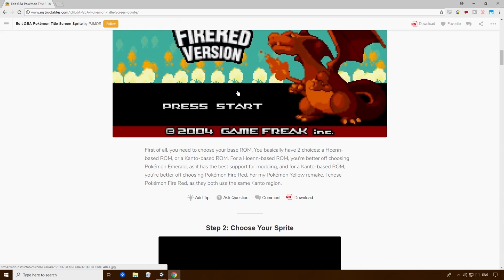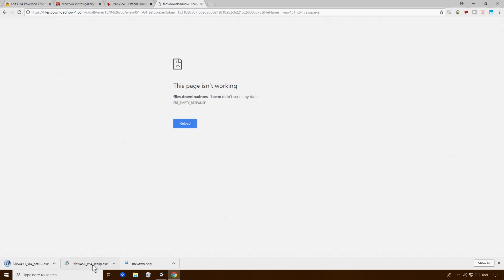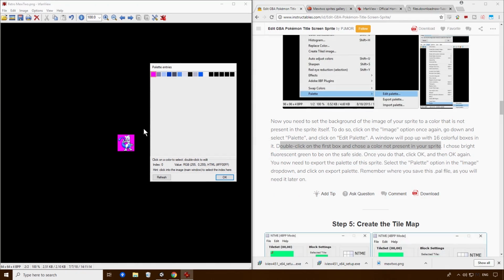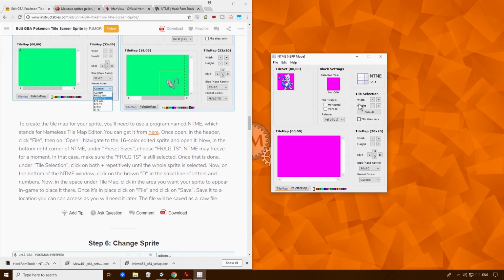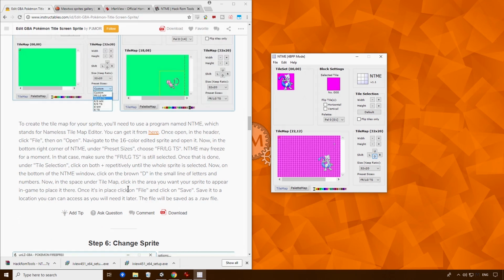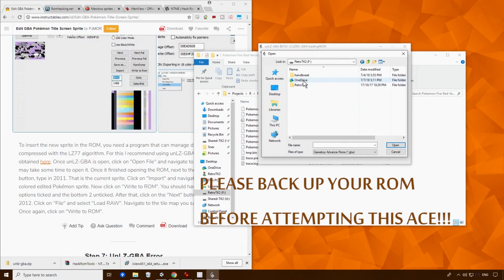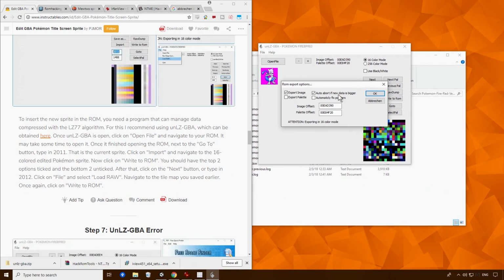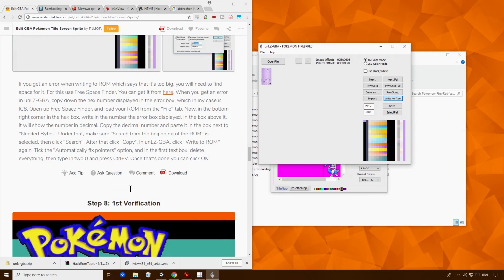How To Make a Pokémon Rom Hack GBA Part 17 ⚙ A FAILED Attempt To Change The Fire Red Title Screen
Today, we’re back making our Pokémon Rom Hack, after a very long hiatus. In this episode, I attempt to change the title screen sprite of Charizard to Mew Two.

I follow a tutorial by PJMOR, showing all the software that needs to be downloaded, with all the steps needed to make the change.

I completely fail to change the title screen in this episode Ace, and even manage to completely mess up my ROM… Let this be a lesson on Backing up your rom before attempting any edits 😊

I will correct the title screen in the next video

_ 📺 Monitors
◽  Acer 21.5'' LCD Monitor ✔️

_ ⌨️ Keyboards
◽  Apple Magic Keyboard ✔️

_ 🎤 Recording
◽  Zoom H1 Recorder ✔️

_ 💽 Hard Drives
◽  Seagate 2TB External HD ✔️

_ 💻 Computers
◽  Microsoft Surface Pro 4 ✔️

_ 💾 Software
◽  Adobe Creative Cloud ✔️